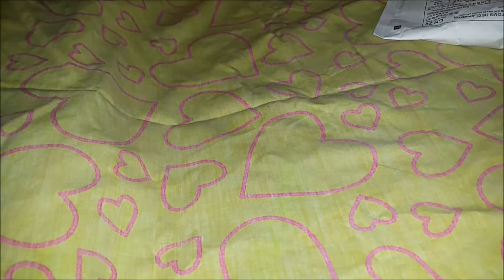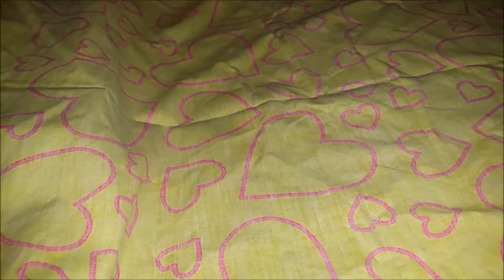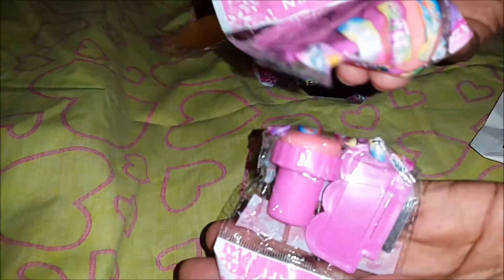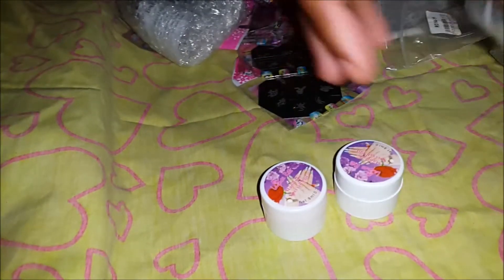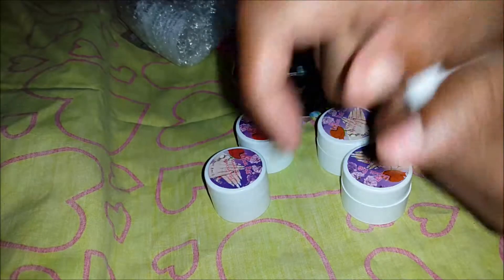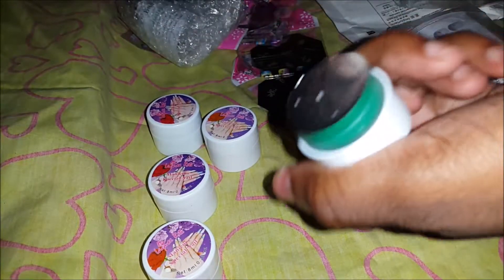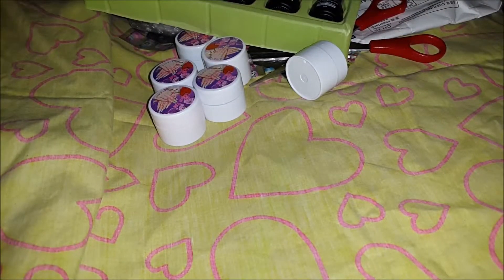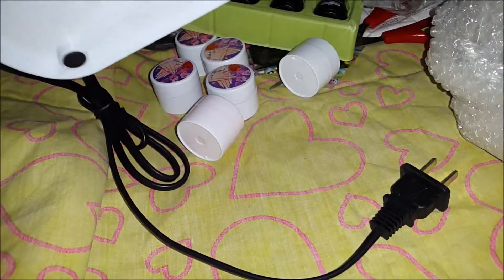Ebay Haul Time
Hey Guys I got some packages in the mail today i was super excited for this haul because i got my uv lamp and polishes :P if u have any question feel free to comment below and i will answer all of ur question :).